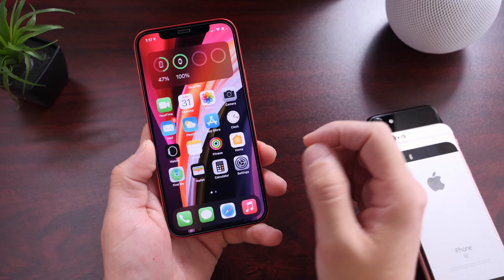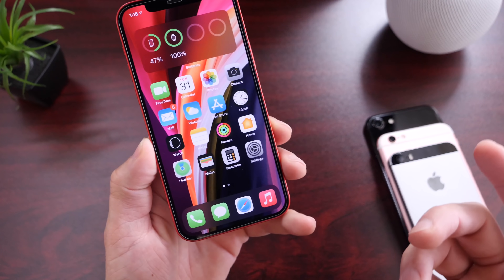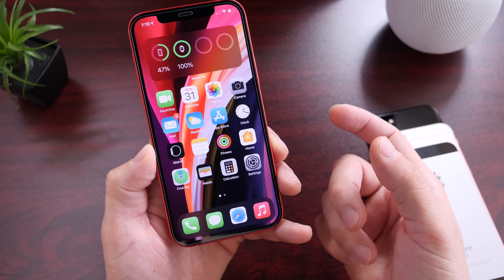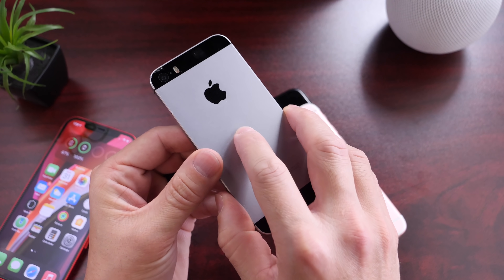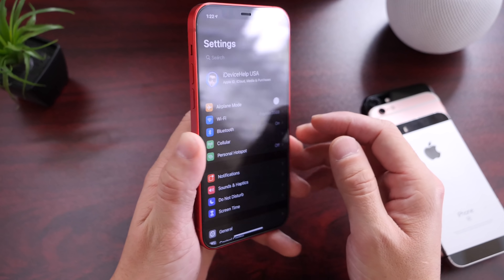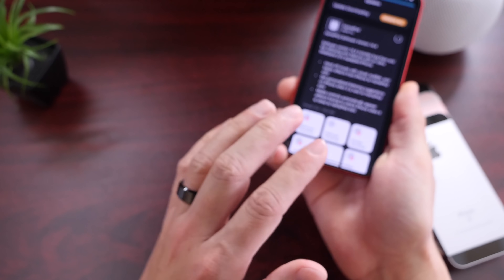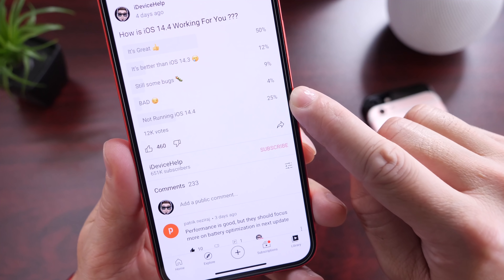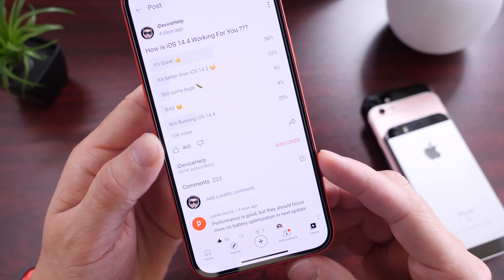Here’s Why You NEED To Update to iOS 14.4 TODAY!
It’s been nearly a week since Apple released iOS 14.4, in this video I go over bug fixes, improvements and reasons why you should definitely update to iOS 14.4. Today.